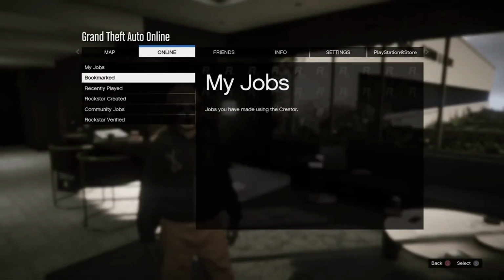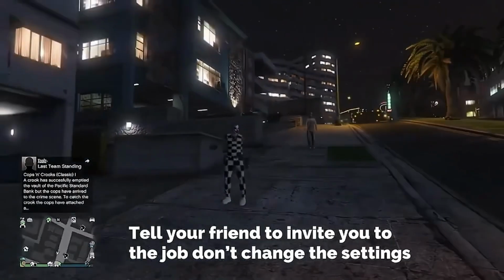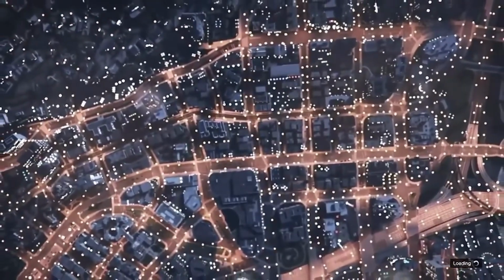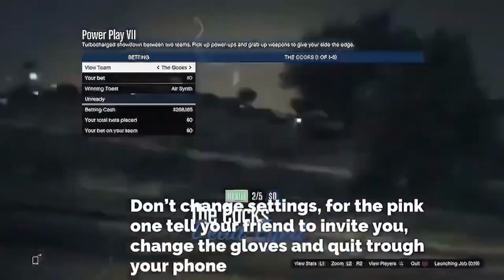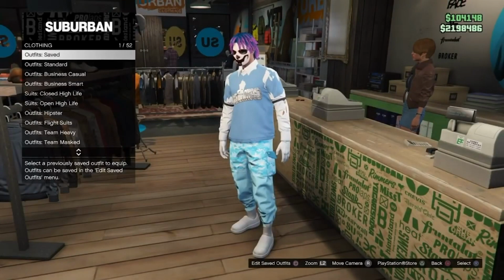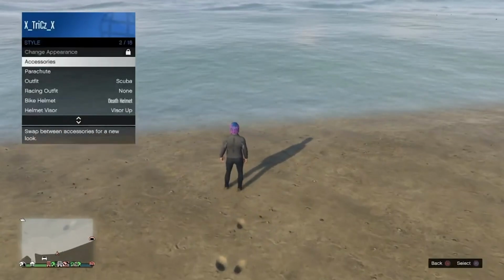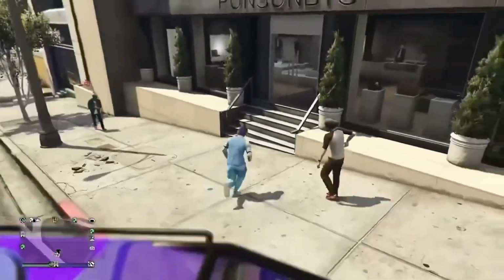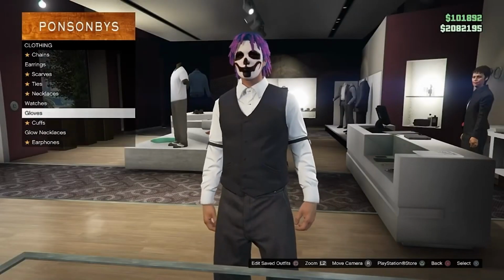*TOP 5* WORKING CLOTHING GLITCHES IN GTA 5 ONLINE!AFTER PATCH 1.62 ALL BEST CLOTHING GLITCHES!|tricz